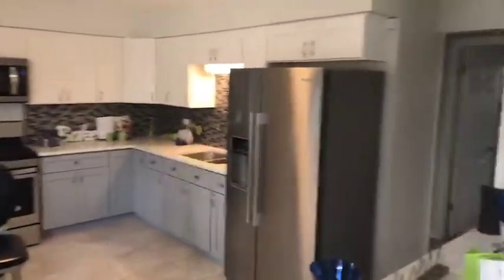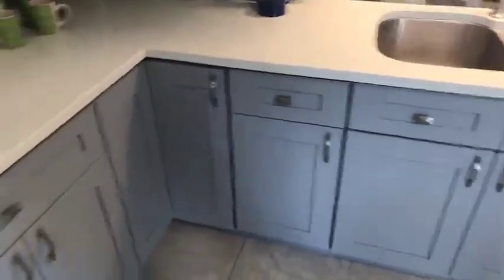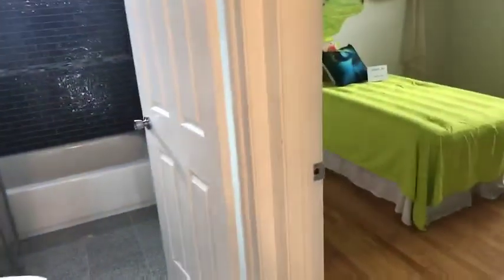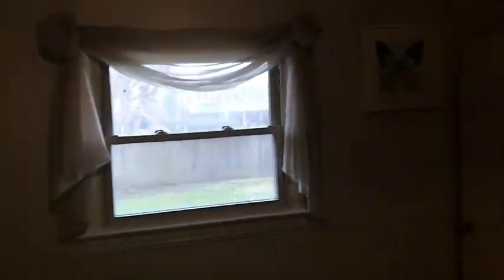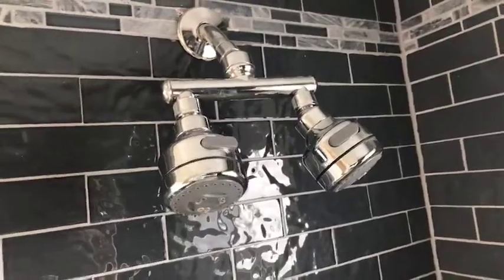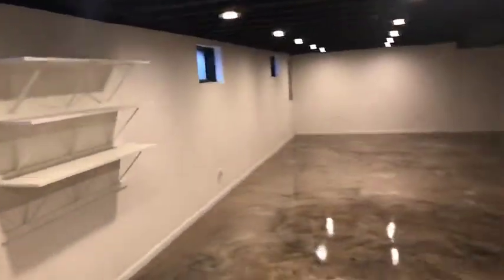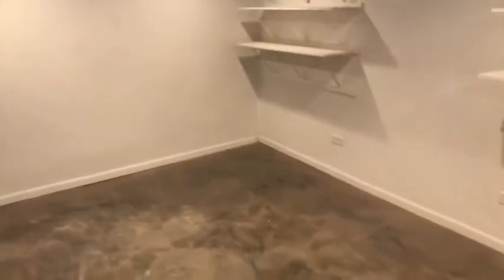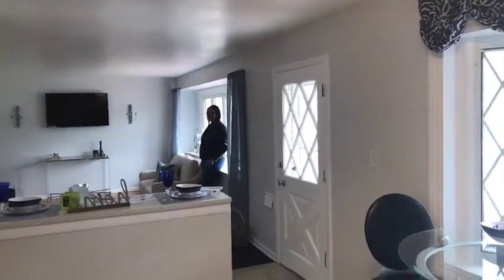Glenwood Homes For Sale | Glenwood House Tour | Kurt Clements Realtor With eXp Realty, LLC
Kurt and Nicole conduct a house tour in Glenwood!

If you like these videos and would like to see more, please GIVE US A THUMBS UP,  SUBSCRIBE to our channel, and be sure to CLICK ON THE BELL to be notified whenever we have a new post!

HOME SEARCH TOOLS

Graham Real Estate Group
Keller Williams Infinity
608 S Washington St Ste 100

WHAT'S MY HOME WORTH

GLENWOOD IL

In the greater Chicagoland area, the village of Glenwood is located in Cook County, in the 60425 zip code.

SEARCH FOR CONDOS FOR SALE IN GLENWOOD IL

SEARCH FOR HOMES FOR SALE IN GLENWOOD IL

SEARCH FOR TOWNHOMES FOR SALE IN GLENWOOD IL

SEARCH FOR CONDOS FOR SALE IN 60425

SEARCH FOR HOMES FOR SALE IN 60425

SEARCH FOR TOWNHOMES FOR SALE IN 60425

SEARCH FOR CONDOS FOR SALE IN COOK COUNTY

SEARCH FOR HOMES FOR SALE IN COOK COUNTY

SEARCH FOR TOWNHOMES FOR SALE IN COOK COUNTY